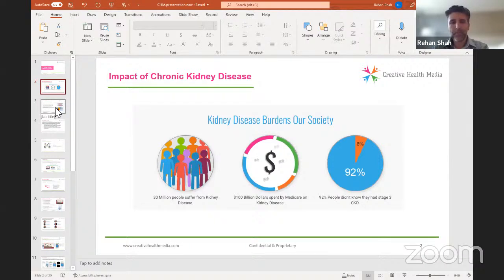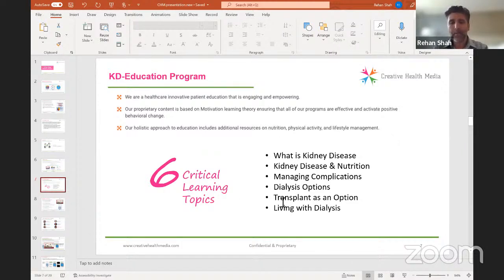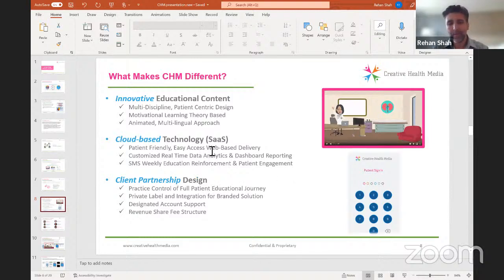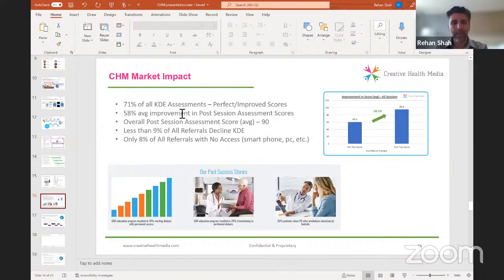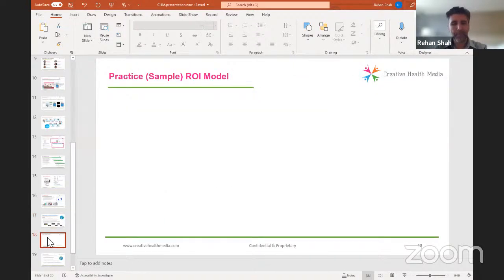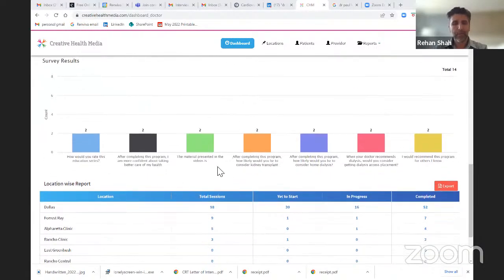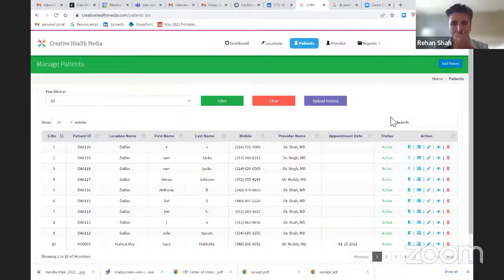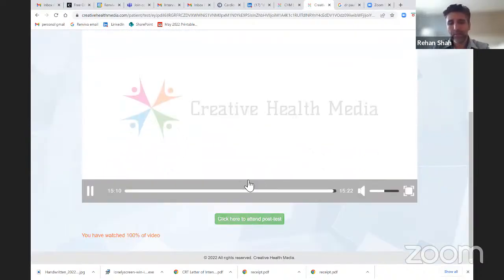Taking Patient Education to the next level-Dr. Rehan Shah Creative Health Media @KT Virtual Summit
Session: Taking Patient Education to the next level
Speaker:Dr. Rehan Shah
Moderator: Anthony (Ant) Reed